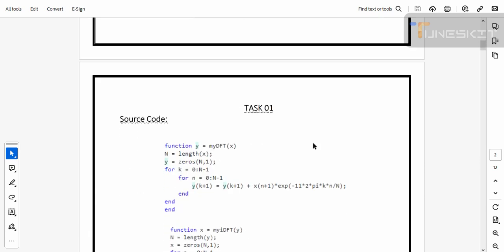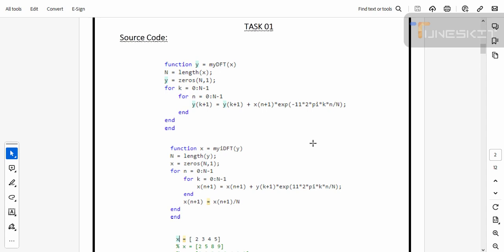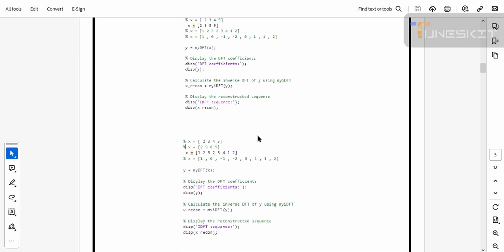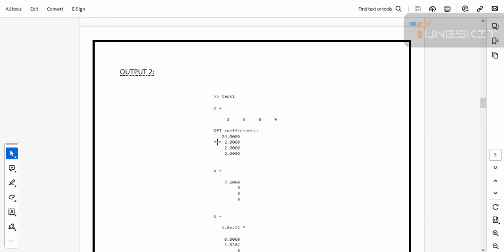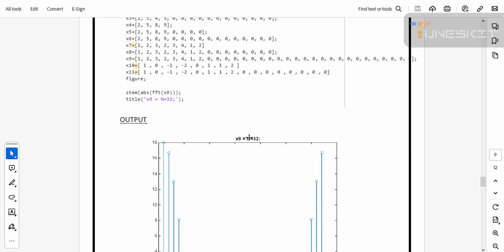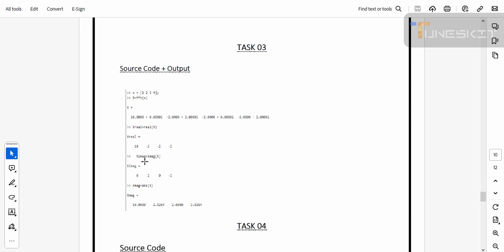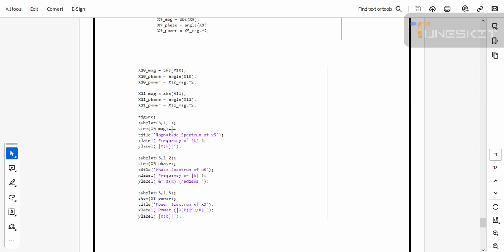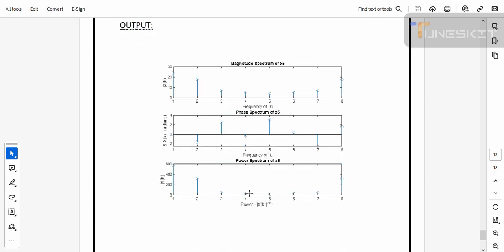21-te-25 | Hanan Ahmad | DSP lab 5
21-te-25
Hanan Ahmad
DSP lab 5